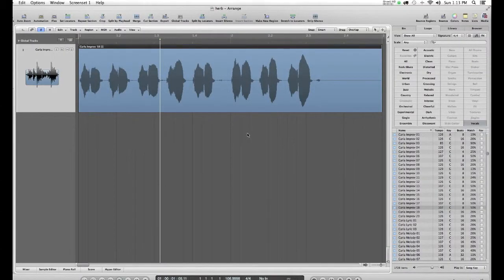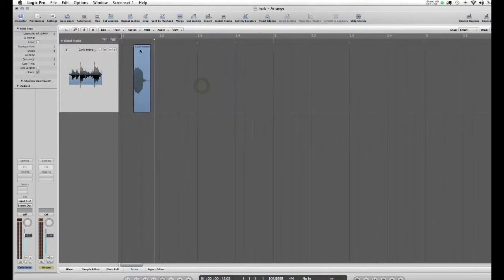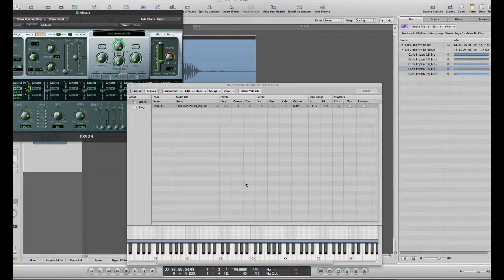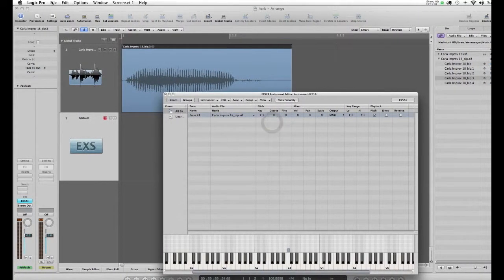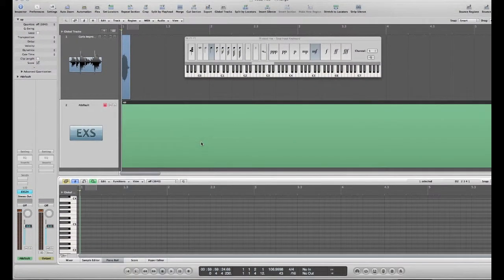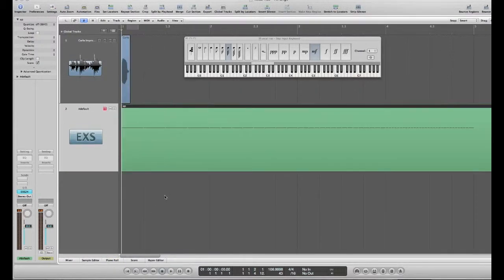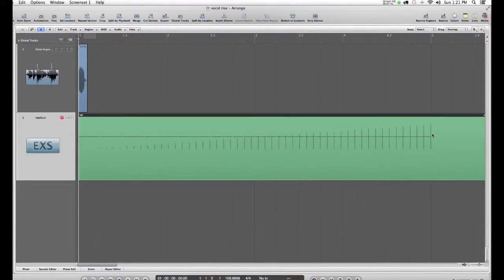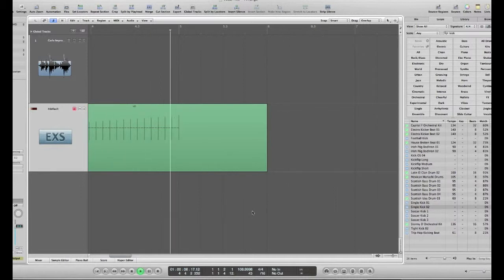How To Create Vocal Riser in LOGIC Pro 9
In this video, Minneapolis Media Institute Recording Program Instructor shows how to create a "Vocal Riser" effect in LOGIC Pro 9.

This effect is widely used in EDM.

Steve walks through the process of locating a vocal sample, editing, loading the sample into the EXS 24 sampler, creating the pattern withe LOGIC's step input keyboard and Piano Roll editor -  and finally programming the Pitch Bend effect using MIDI CC in the Hyper Draw editor and finishes by showing how to stack samples in the EXS 24 sampler for more dynamics.